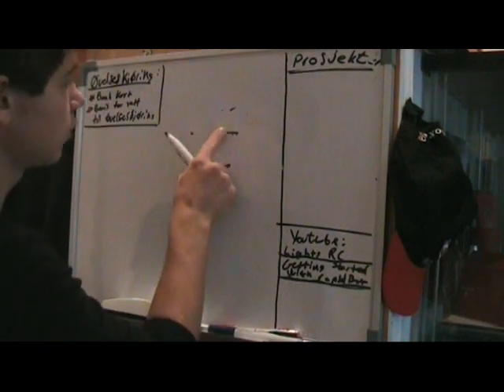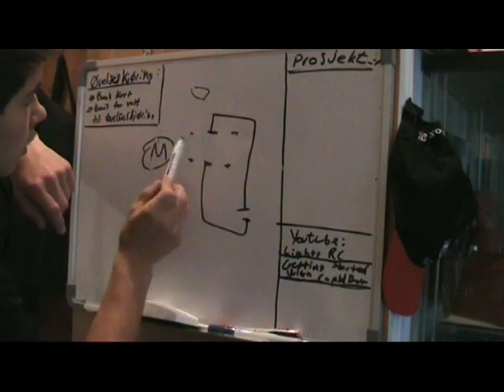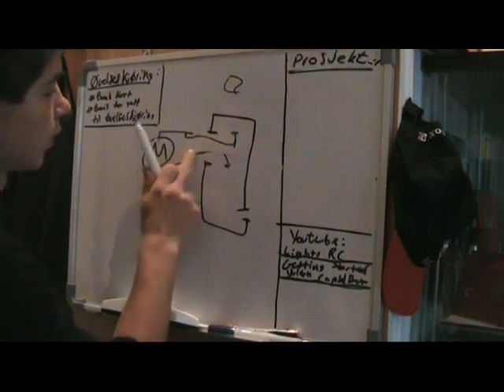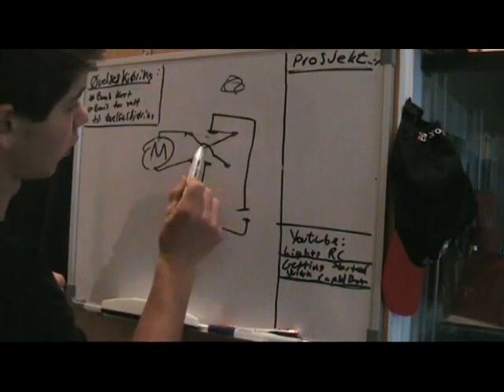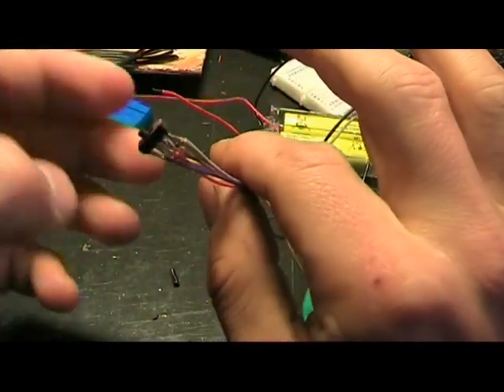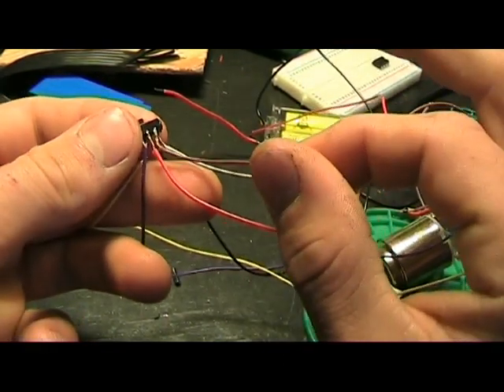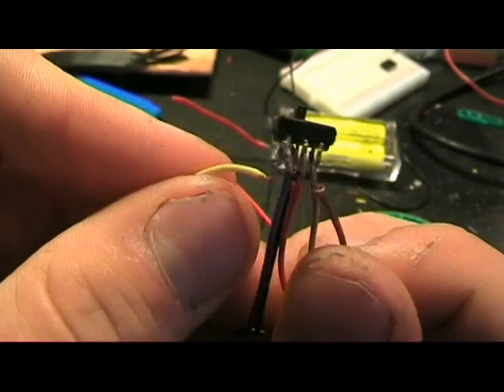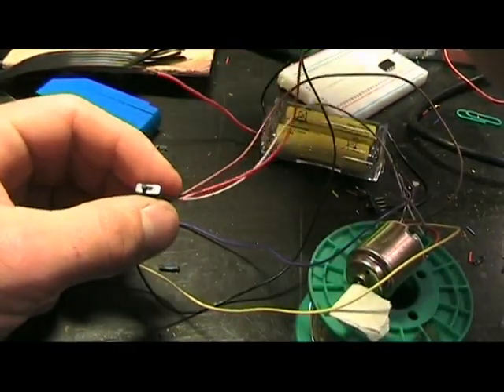Two way/direction motor control using only a 6 pin switch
This is how you easily make a way to run you'r motor in two directions!